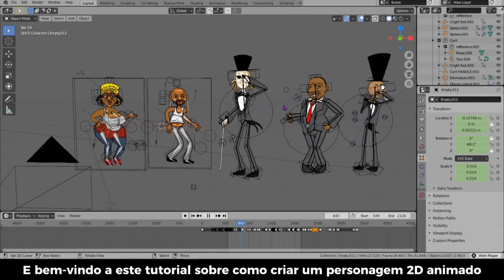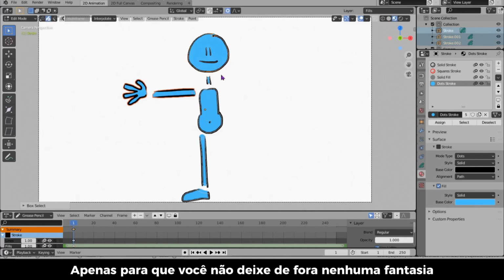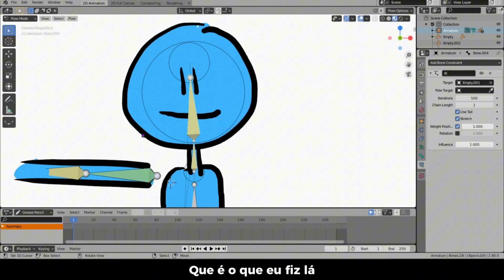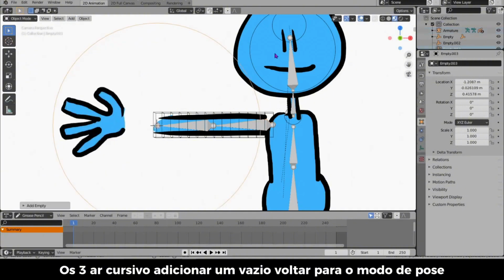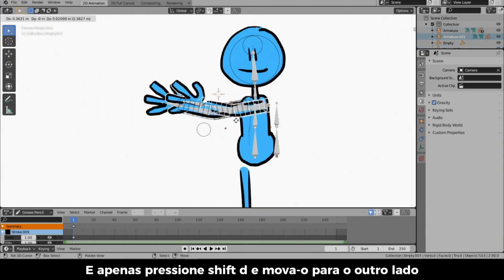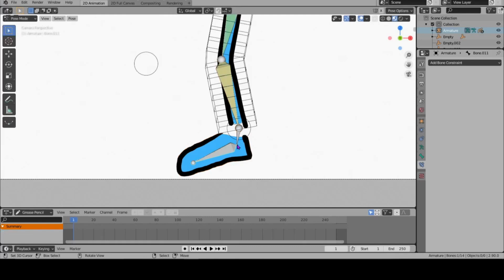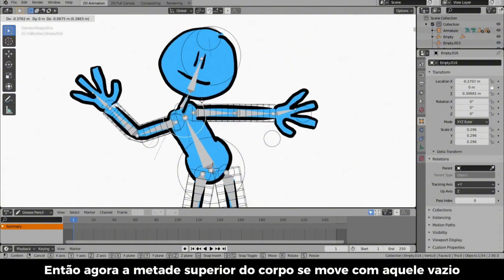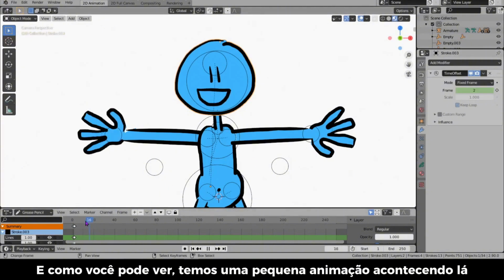Como Animar Desenhos 2D no Blender | Tutorial Completo com Bones (PT-Br)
Neste tutorial completo em português, você vai aprender passo a passo como animar seus desenhos 2D no Blender usando ossos!

Você vai mostrar como configurar, conectar os ossos ao seu personagem e dar vida à sua animação de forma fácil e prática.

Perfeito para iniciantes e amantes da animação 2D! Não perca essa chance de dominar o Blender e criar animações incríveis.

Assista até o final e comece a animar seus projetos agora mesmo